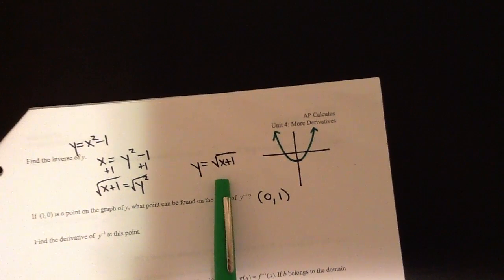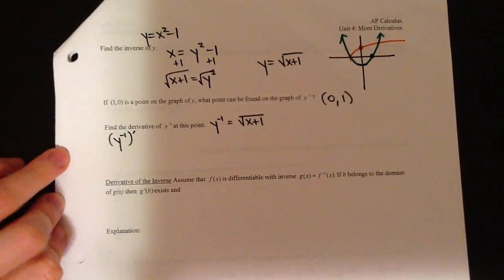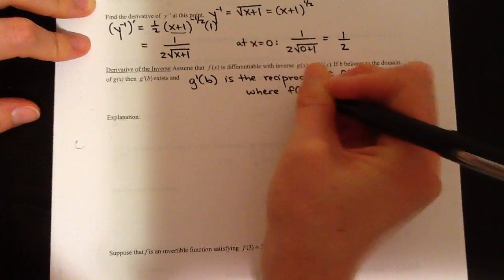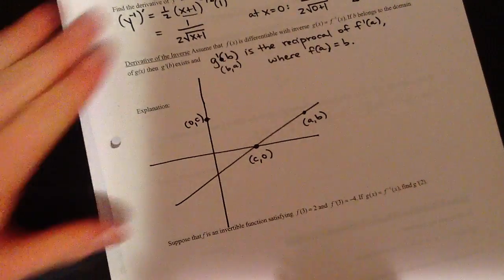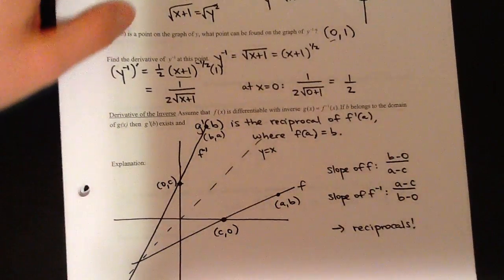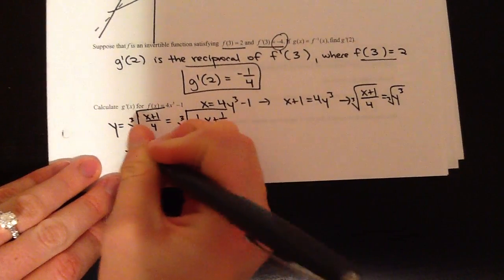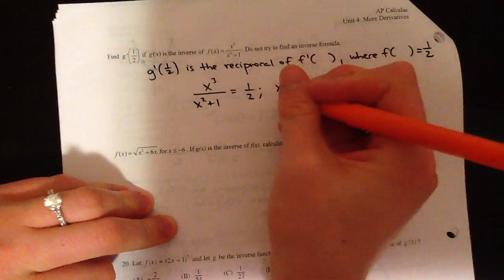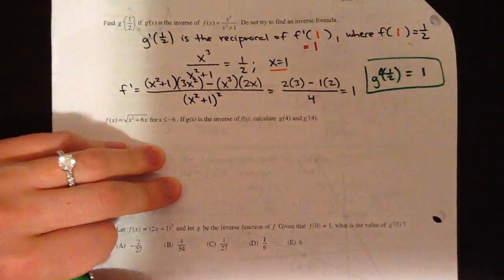AP Calculus 3.8 day 1